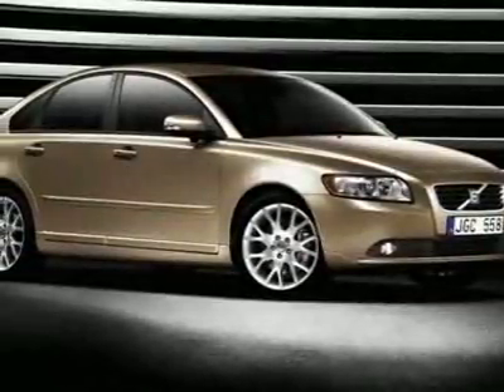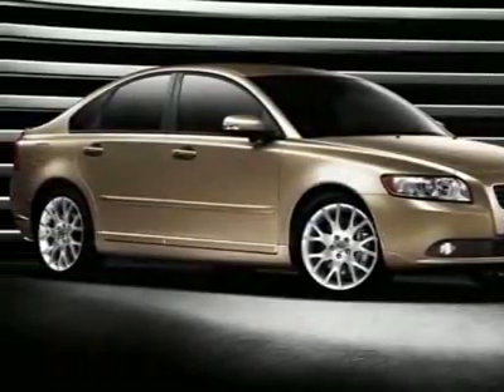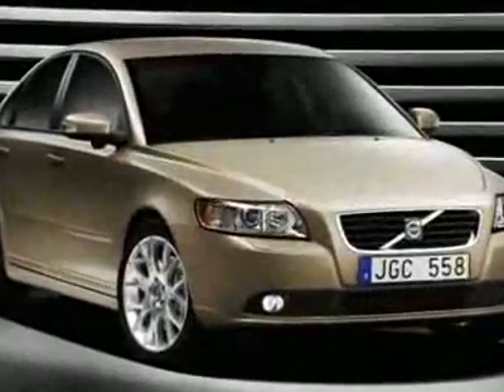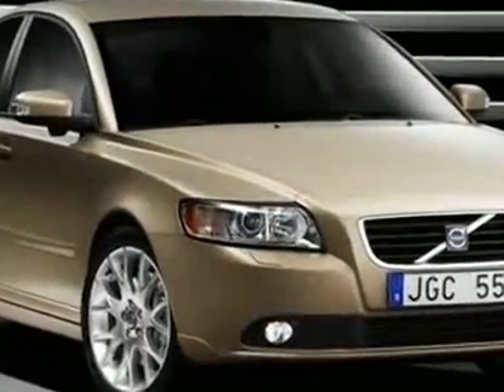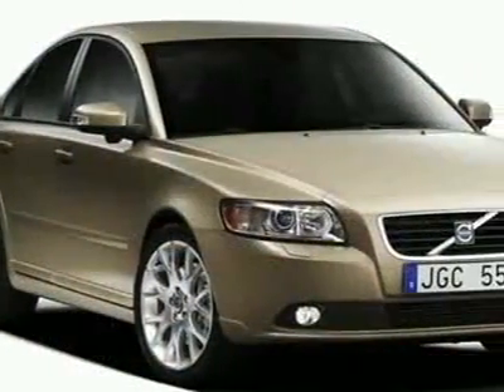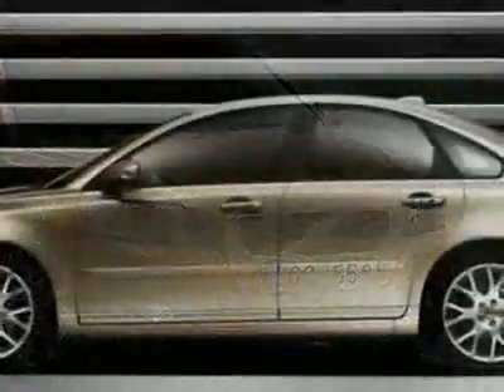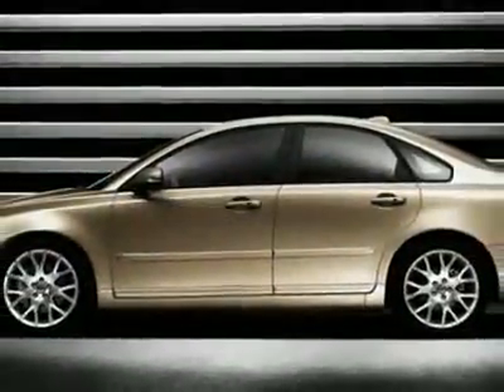Volvo S40 2.4i Sedan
Darrell Waltrip Pre-Owned, Franklin, TN - Volvo S40 2.4i